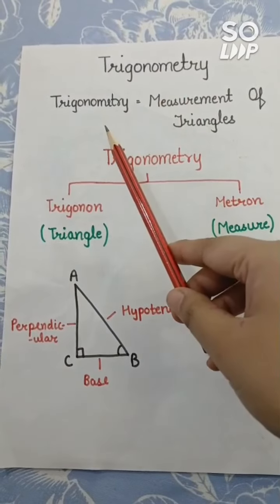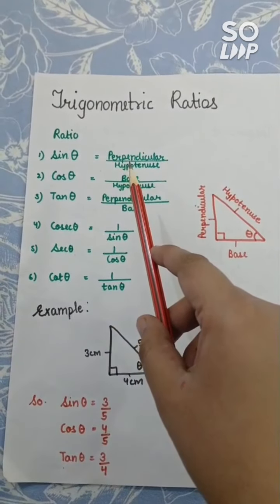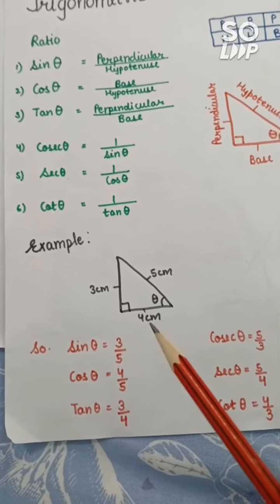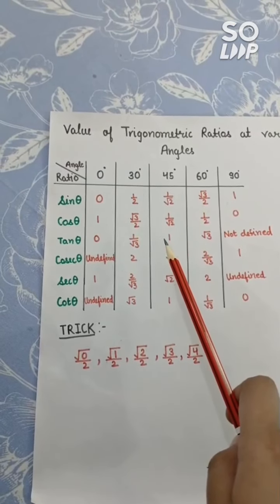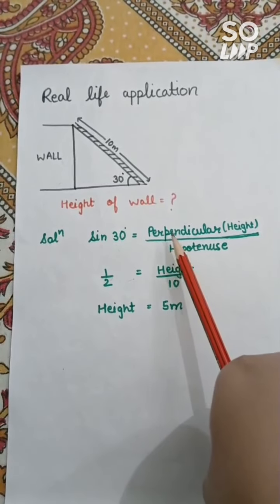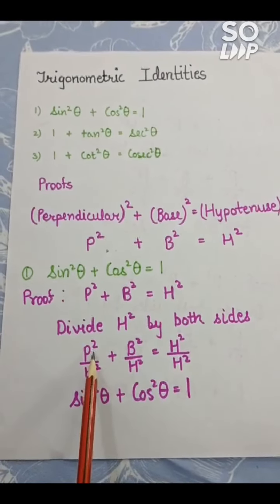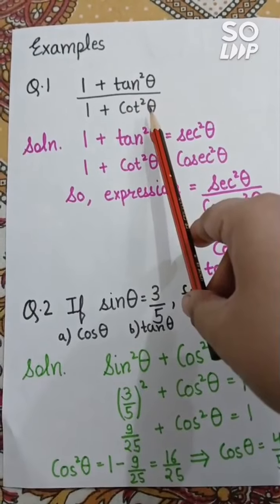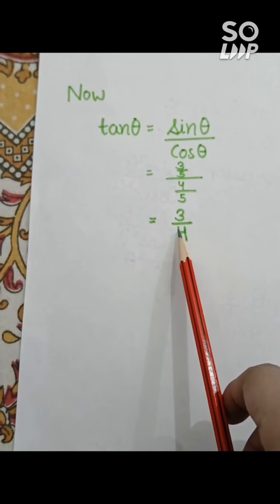Introduction to trigonometry (class 10)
Welcome to my Maths class! 💫
In this video, I’ll make Trigonometry super easy to understand — step by step, from the basics.
We’ll learn what trigonometry means, where it’s used in real life, and how to find the six trigonometric ratios (sin, cos, tan, cosec, sec, cot) using a right-angled triangle.
By the end of this video, you’ll confidently remember all standard angle values and formulas! 🎯
What you’ll learn:

✅ Meaning of Trigonometry
✅ Trick to remember Trig values (0°, 30°, 45°, 60°, 90°)
✅ Simple examples and visual explanation

💡 Perfect for:

Class 10 students (CBSE / State Board)

Beginners revising trigonometry

Competitive exam aspirants who want to clear concepts